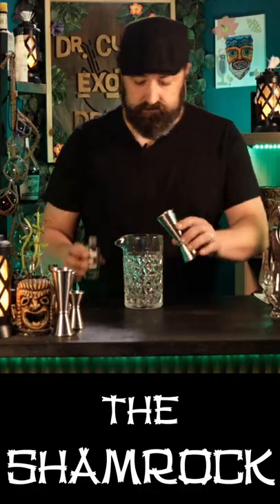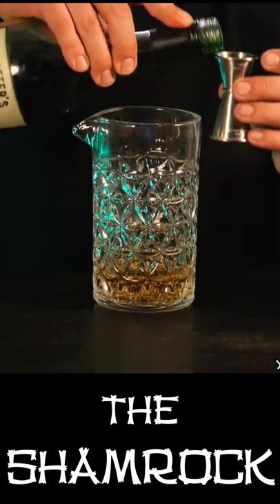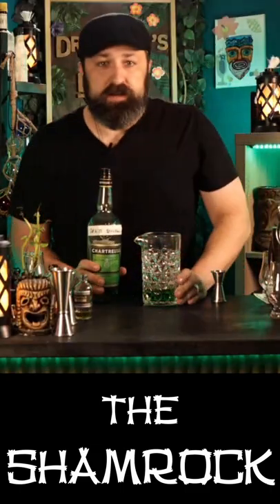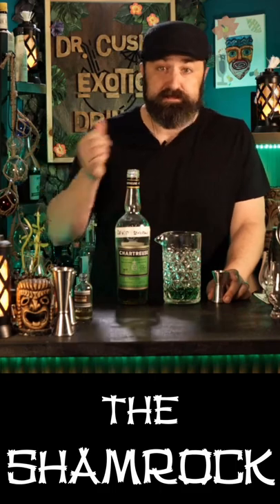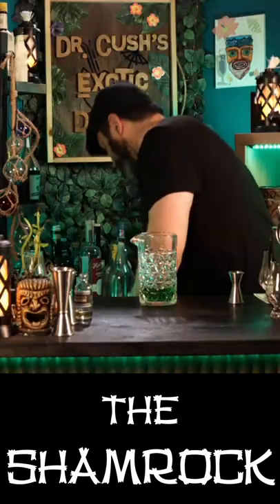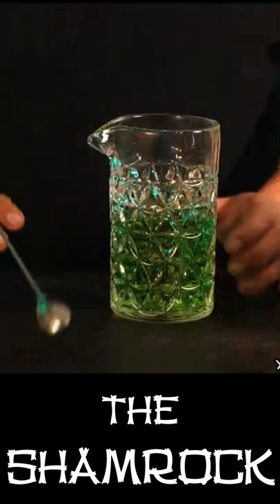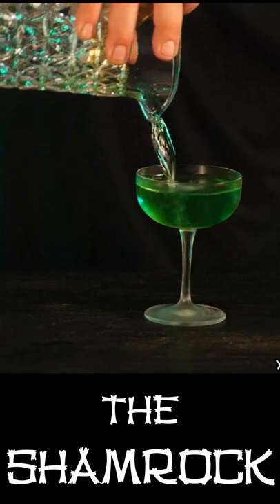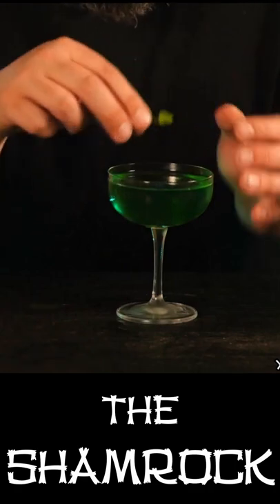The Shamrock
St. Paddys day is one of the biggest drinking days of the year, so there must be ton's of great cocktails created for it. Right? no. There are very few great Irish cocktails that get served on March 17th. Let's try one of the lesser known StPatricksDay Cocktails and see why it is lesser know. Erin Go Bragh!

Shamrock
1.5 oz. Irish Whiskey
1.5 oz. Dry Vermouth
.25 oz. Creme de Menthe
.25 oz. Green Chartreuse

Monday- Absolute Classics Monday
Tuesday- Tiki Tuesday
Wednesday- Drinker or Stinker?
Thursday- Keepers Choice
Saturday- The Cocktail Class. We will do a deep dive in to a niche topic.